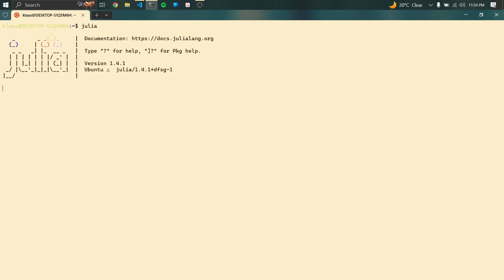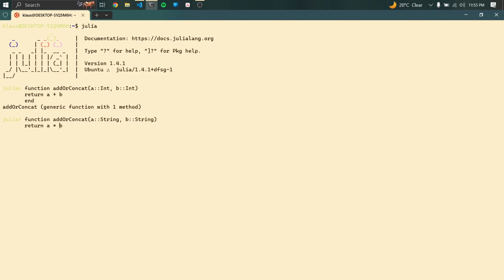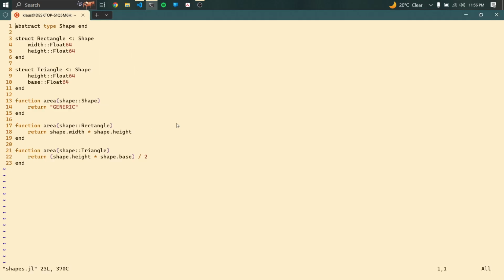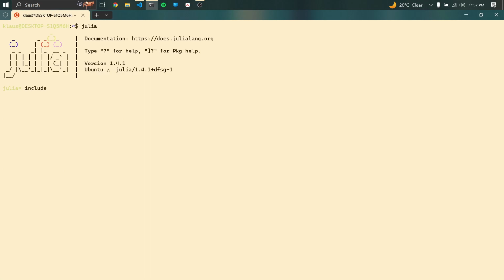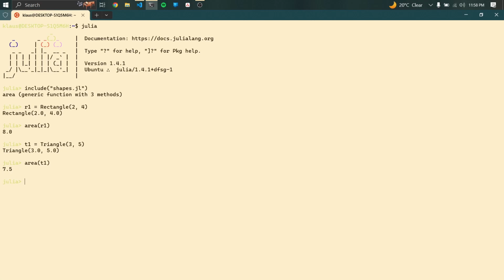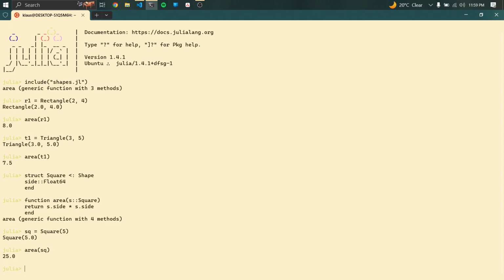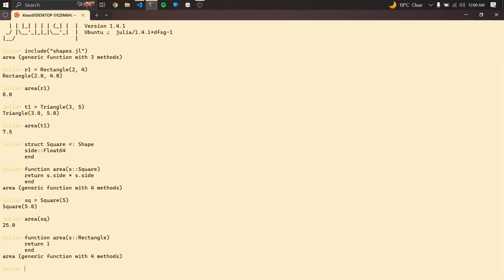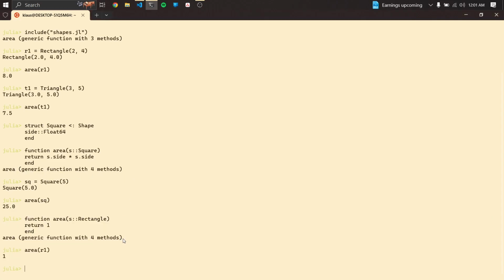Julia's Multiple Dispatch: Just a fancy name for Method Overloading or more?